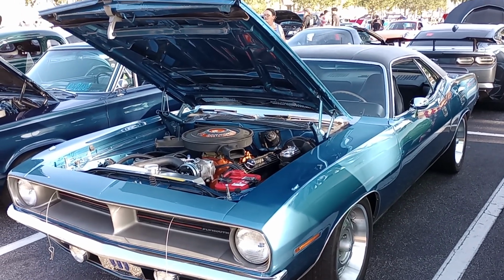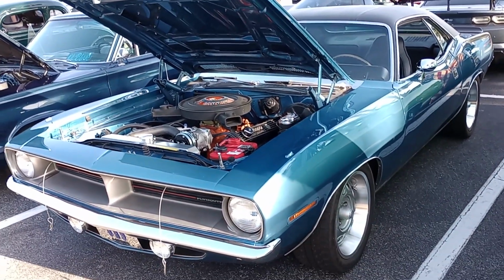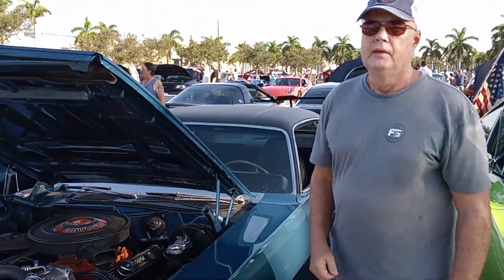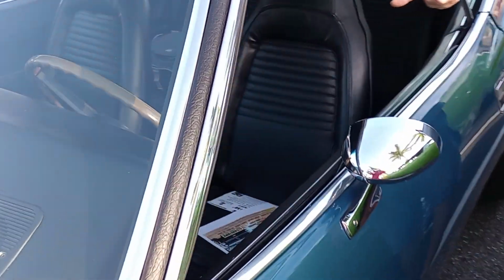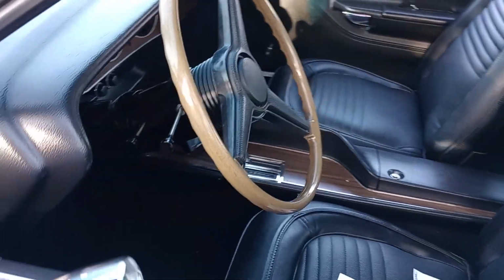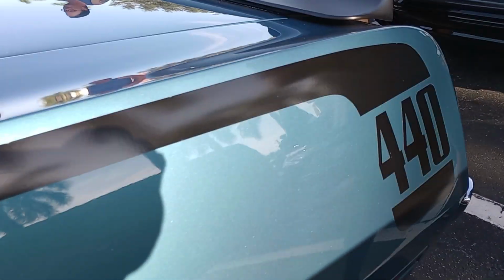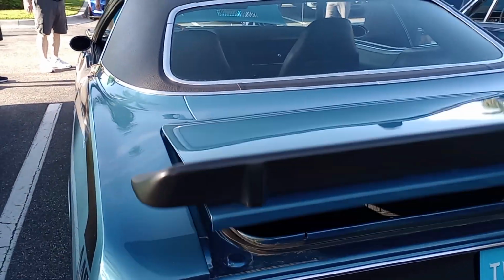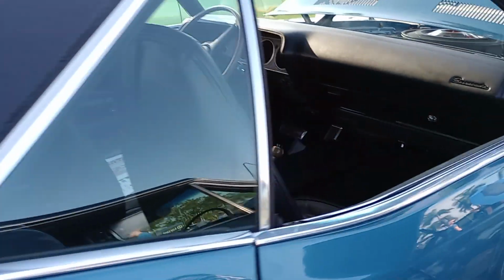1970 Cuda 440, well restored, beautiful and clean, -Gause Garage 🏁🏁🏁💯